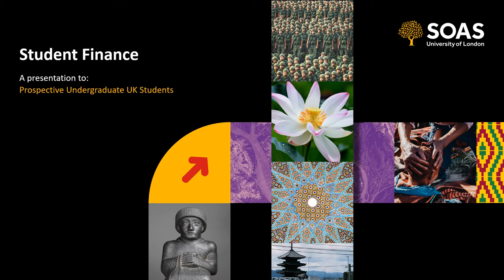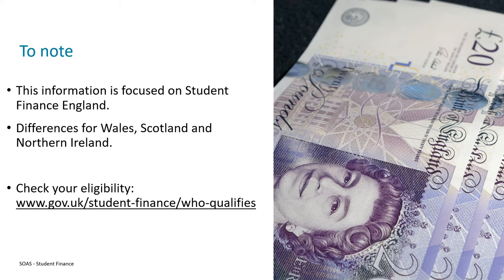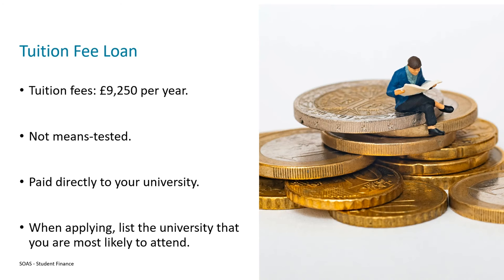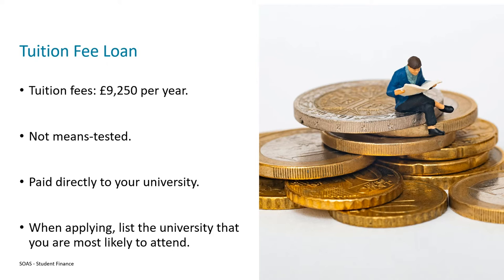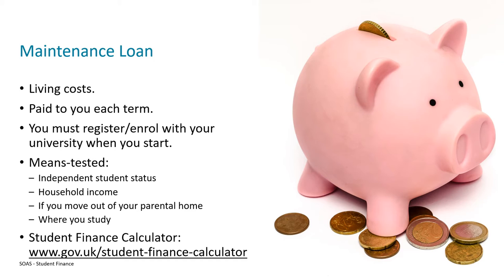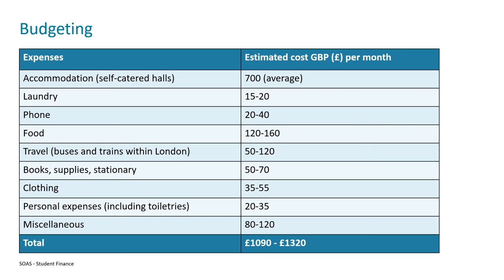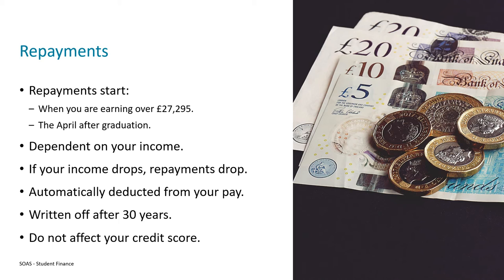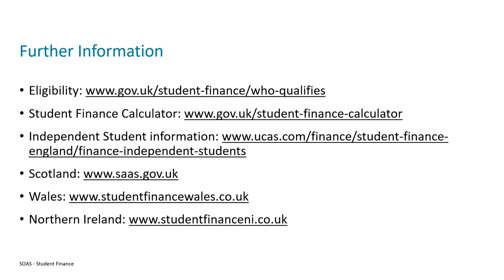Student Finance - A Short Presentation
A short SOAS presentation on student finance. This gives an explanation of student finance, information on the tuition fee and maintenance loans, how repayments work, budgeting advice and useful links and resources.